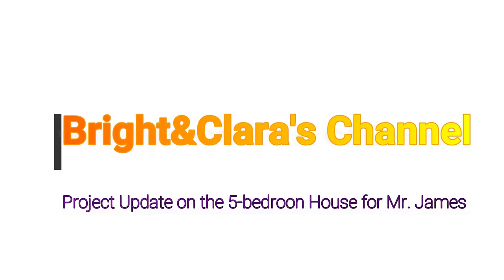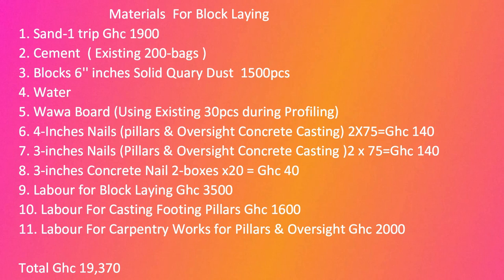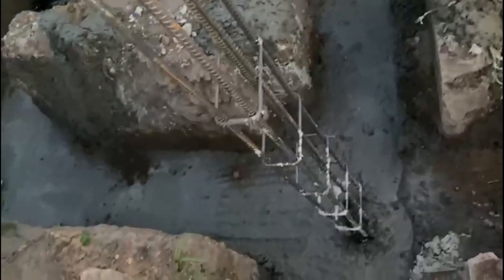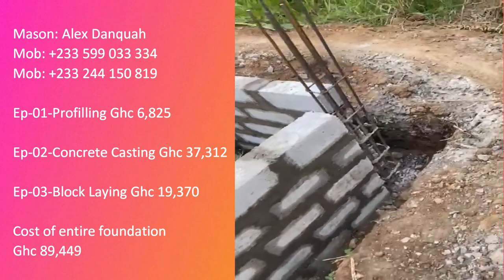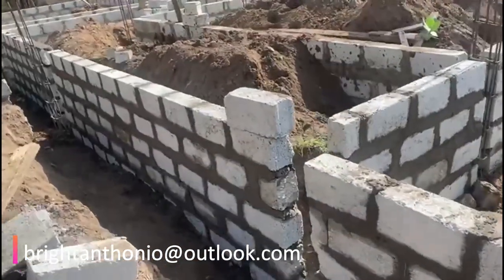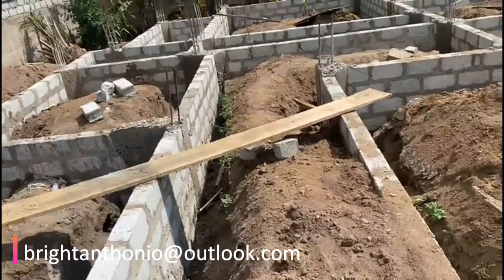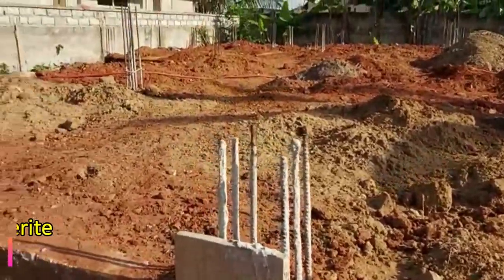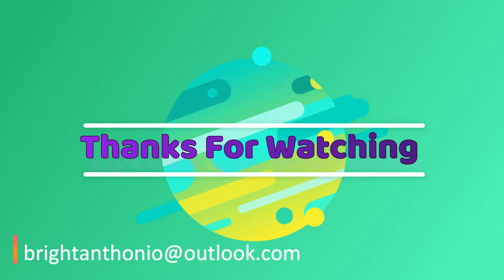Building in Ghana | Ep-03 | 5-Bedroom House | Footing Block Work | Mr. James Project